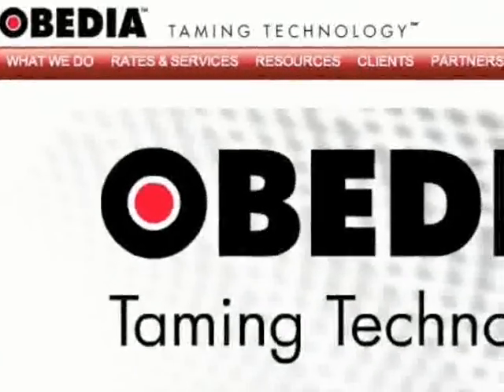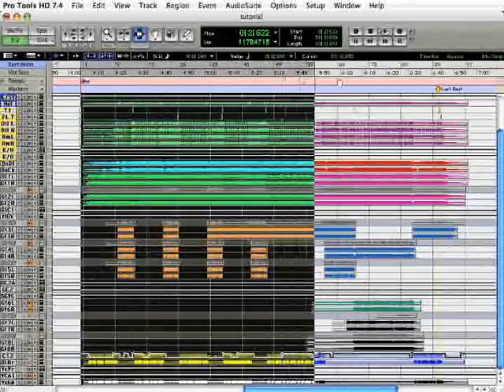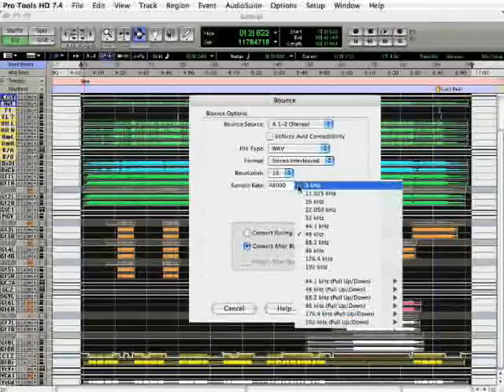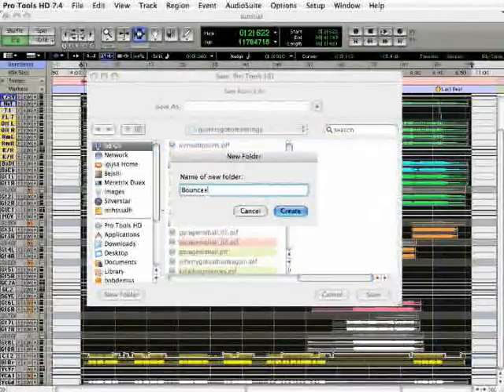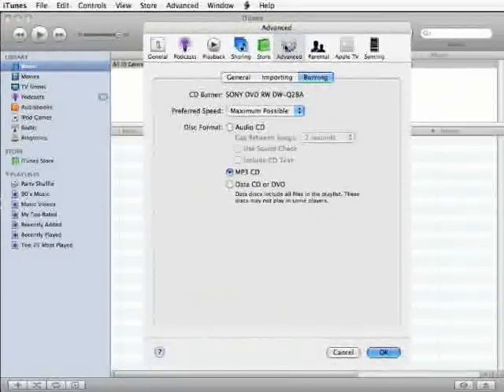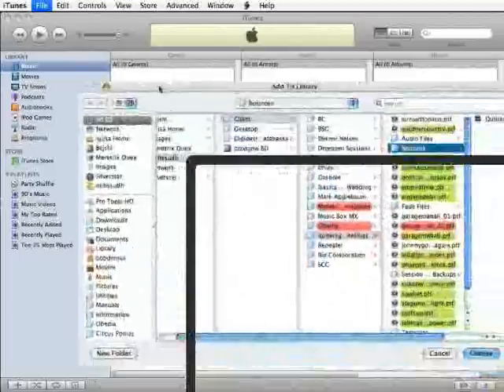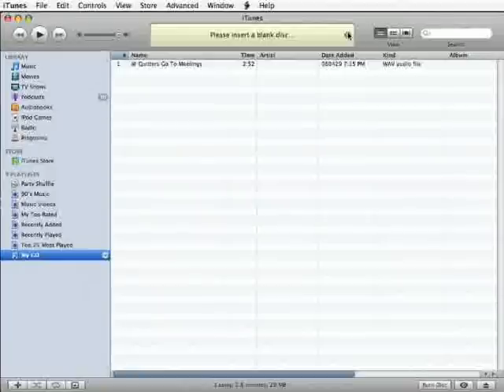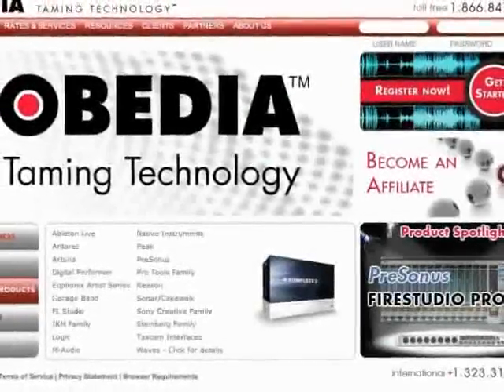PRO TOOLS : Bounce tutorial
Learn to bounce a mix an burn a CD in Digidesign Pro Tools. Provided by OBEDIA, the resource for computer recording training and support. Work one on one with an expert.